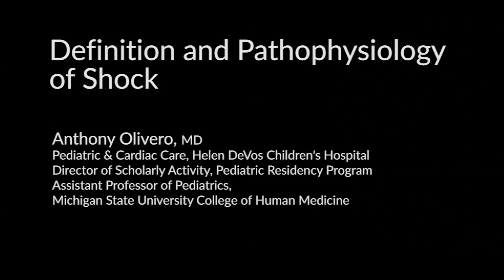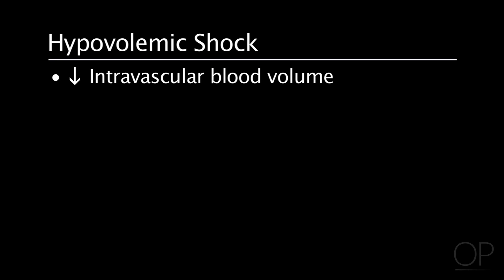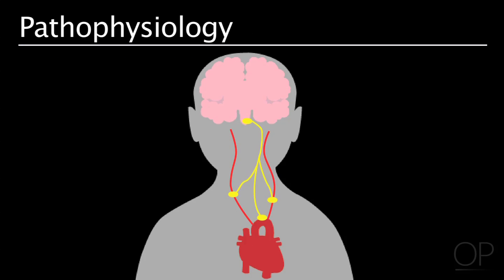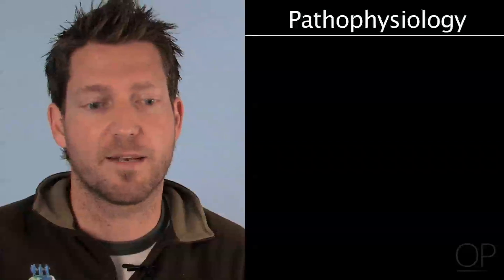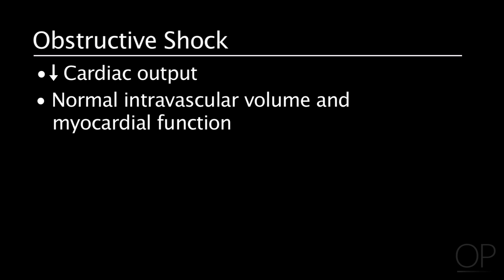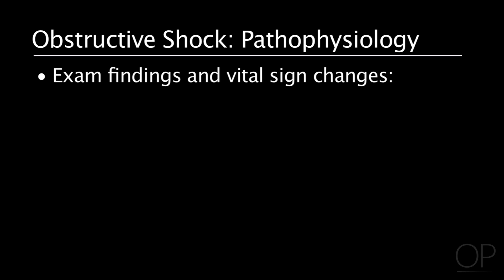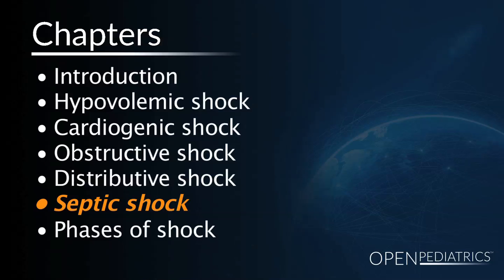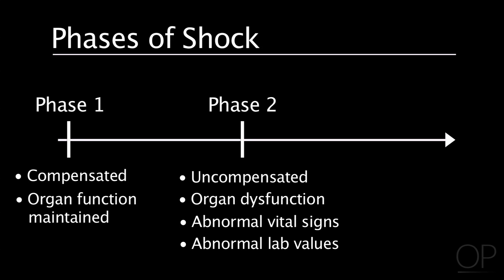Definition and Pathophysiology of Shock by A. Olivero | OPENPediatrics